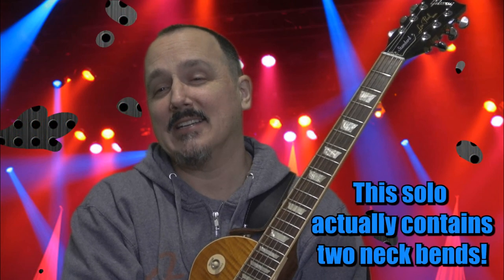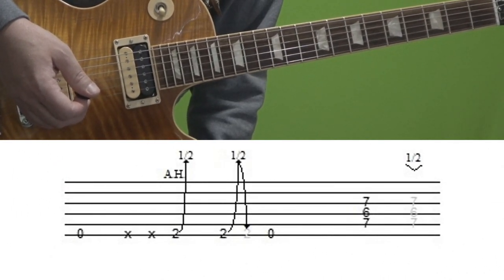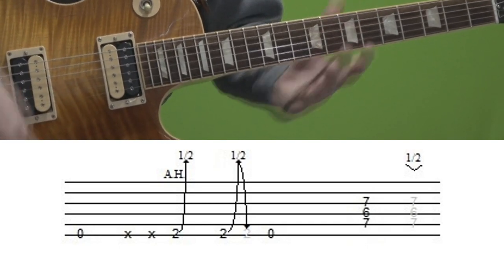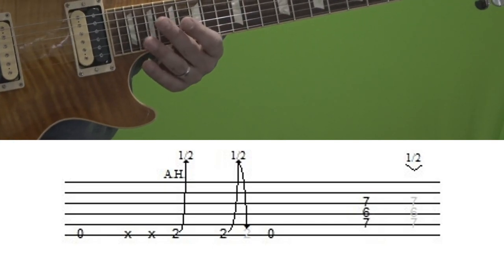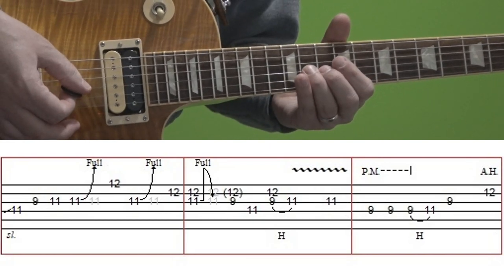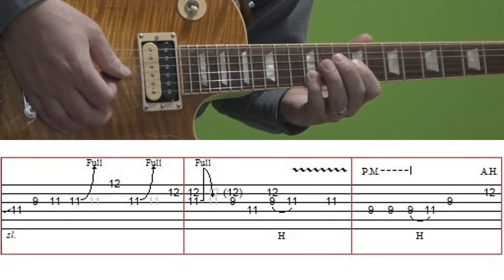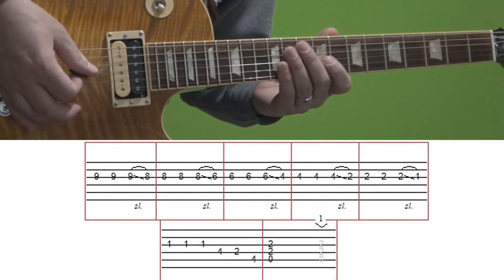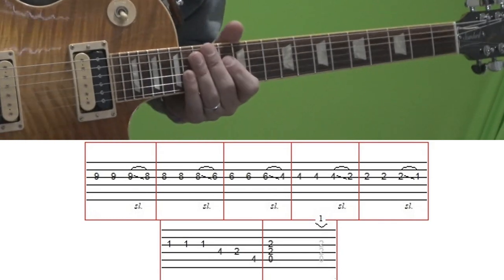I Love Rock N Roll (Joan Jett) - Guitar Solo Lesson - The Most Famous "Neck Bending" Solo? 😉🎸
An iconic classic rock guitar solo involving the dreaded neck bend! Interested in my tab for this solo? Keep reading below...

I appreciate any support as these videos take a significant amount of my free time to create. Rock on! :)

Want to purchase a copy of the tabs I display in this video? This is for the solo only. The price is $1.99. Here are the directions:
2) Click on the Send button
3) Enter the US dollar amount I listed for this video: $1.99
After I have received confirmation on my end, and everything looks good, I will email you a copy. If you enjoyed the lesson, and want to contribute an additional tip, well that's completely voluntary :)

Section One - 1:13
Section Two - 3:32
Section Three - 5:45